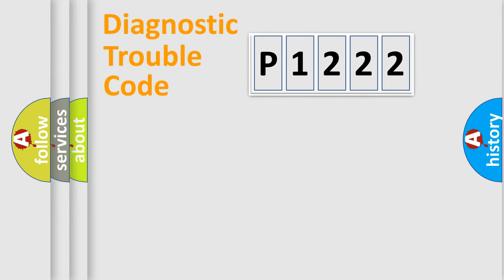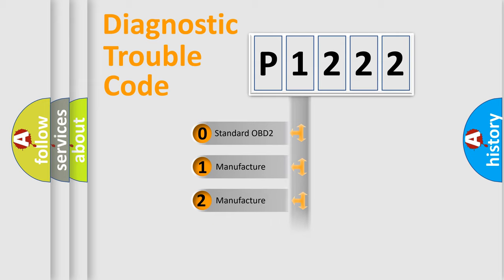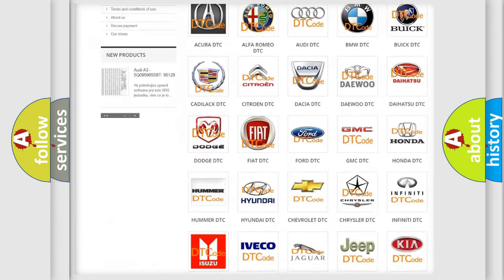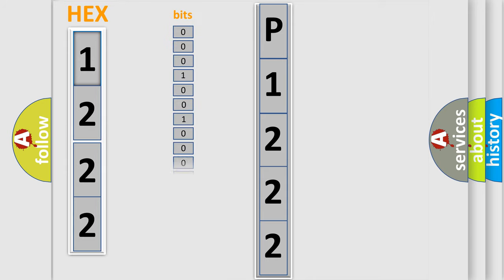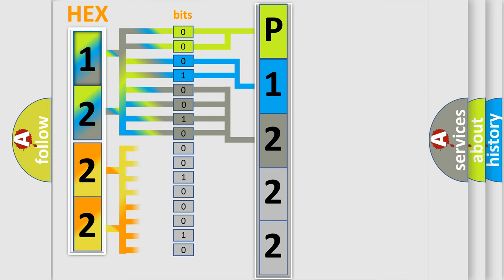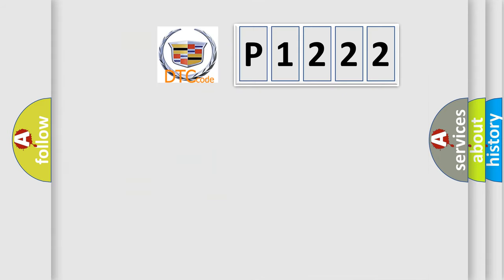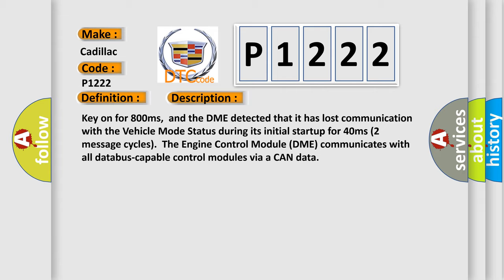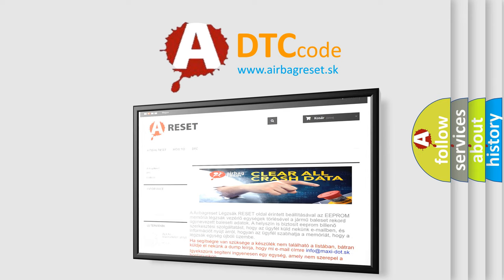DTC cadillac P1222 Short Explanation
Contents:
0:21 Basic DTC analysis according to OBD2 protocol standard.
1:48 Insight into programming
2:58 A diagnostically understandable description of the Diagnostic Trouble Code
3:05 Basic error definition

Make:
Cadillac
Code:
P1222
Definition:
Lost Communication With Vehicle Mode Status
Description: